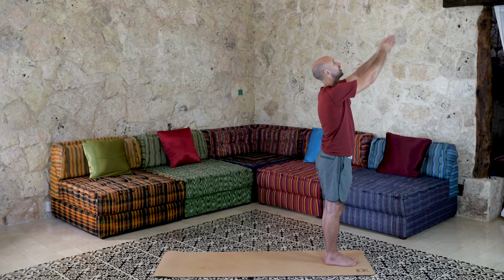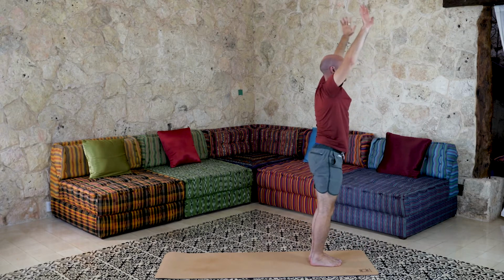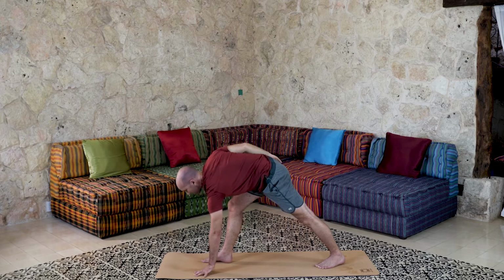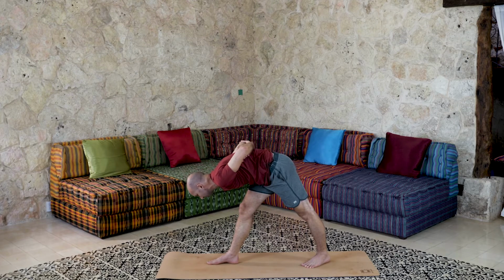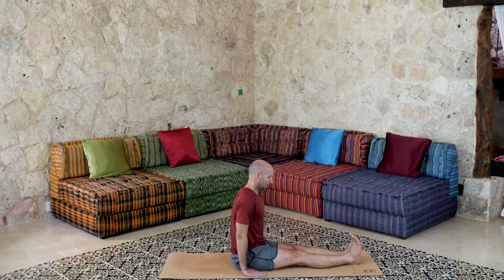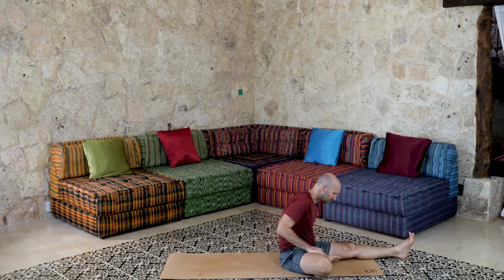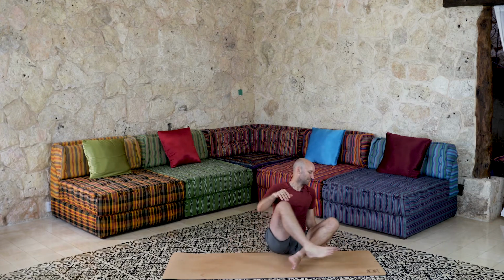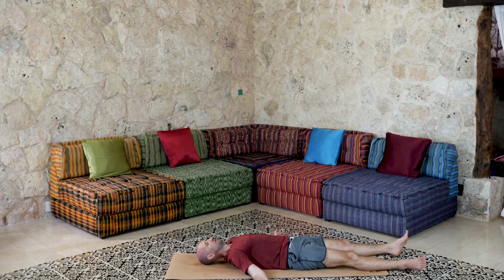Abdominal Deep Massaging with Twists. 60 Min Ashtanga Yoga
Yoga Studies Institute teaches yoga that changes your world, not just your body.

Our mission is to bring the original teachings of yoga to the world

Sourced from ancient literature and carried down a long line of teachers, YSI teaches how to combine the inner and outer practices of yoga so that we can experience rapid positive change in our world with the goal of helping all beings to a place where there is no more suffering.

Yoga Studies Institute teaches yoga that changes your world, not just your body. Our mission is to bring the original teachings of yoga to the world

Join us for your daily practice, courses, and teachings based on Yoga's most classic texts!